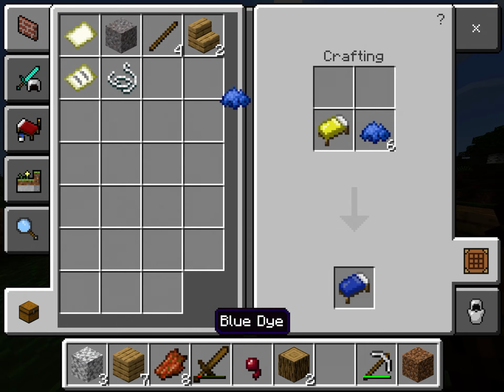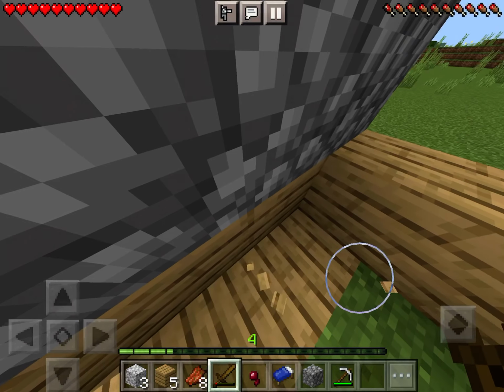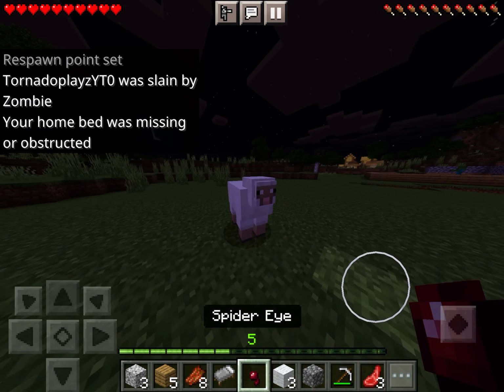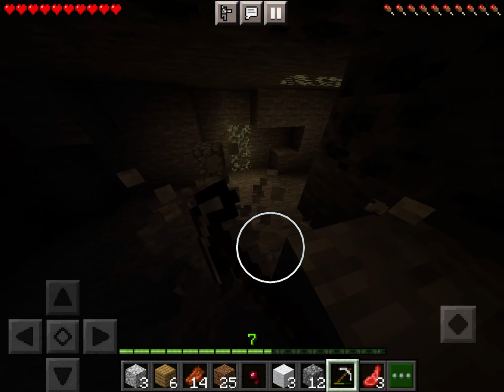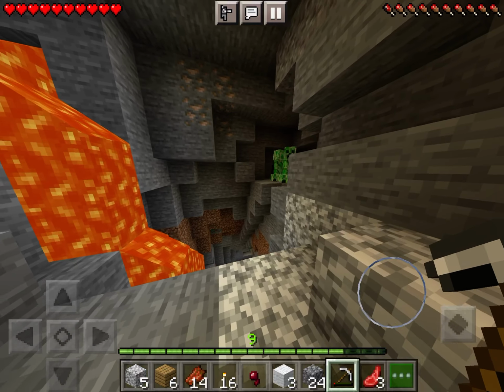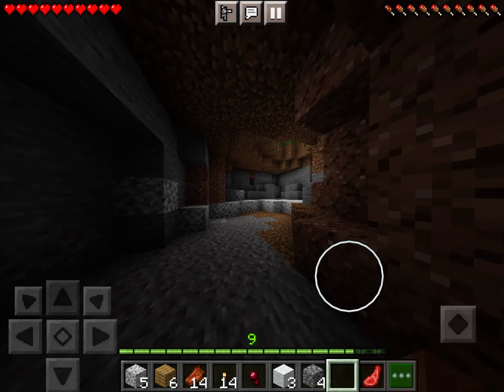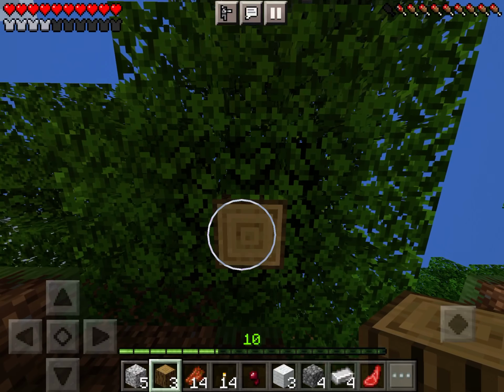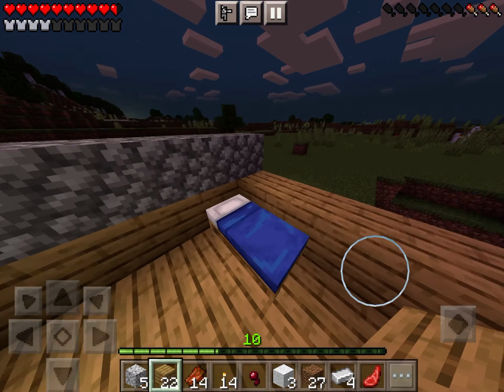Minecraft survival series part 2!?